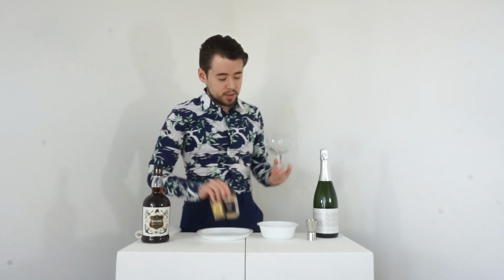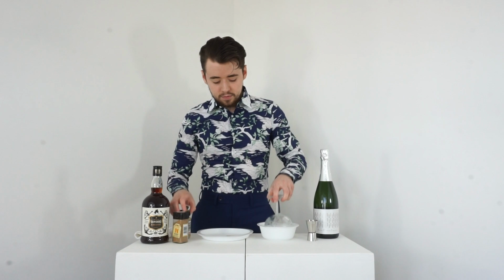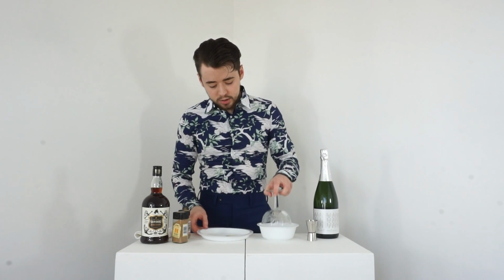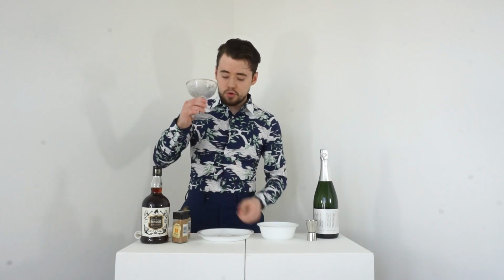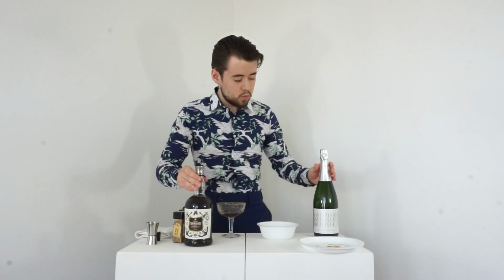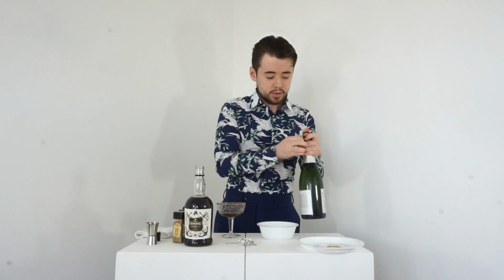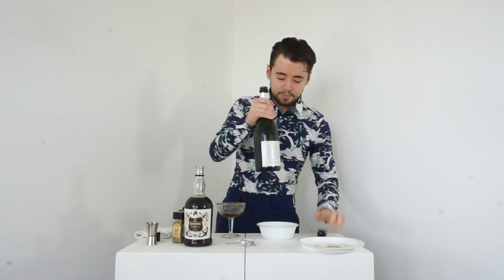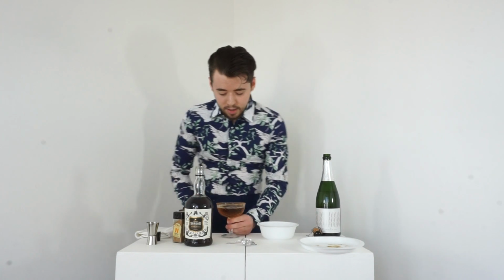How To Make A Spicy Sea Dog Cocktail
In this video, I show you have to make a Spicy Sea Dog Cocktail using: Sparkling Wine, Rum, Nutmeg & Ginger

How To Make The Cocktail
1. Dip the rim of your glass into some water.
2. Put some Nutmeg & Ginger onto a plate and run the rim of your glass in the spices to create a garnish around on your glass.
3. Pour in 30mls of Old Hopking Sea Dog Black Spice Rum
4. Top up your glass with Vina Gjerkeš Sparkling Wine

You can find more out about the Sparkling Wine and how to make your own Cocktail

Let me know how you got on and what you think of it in the comments below.